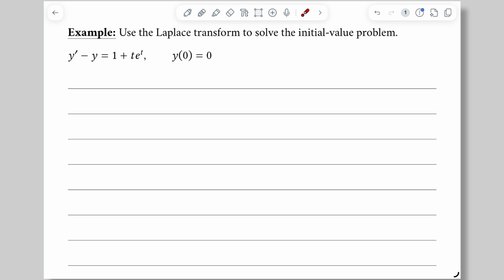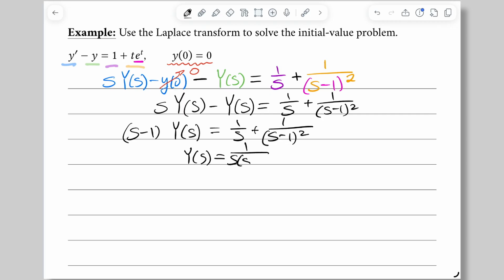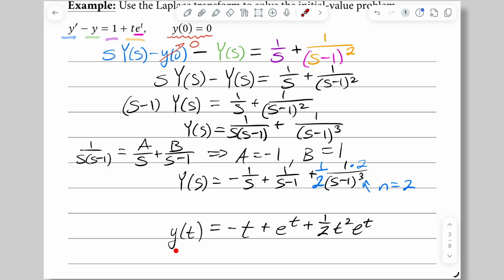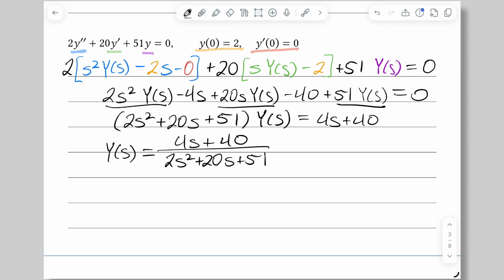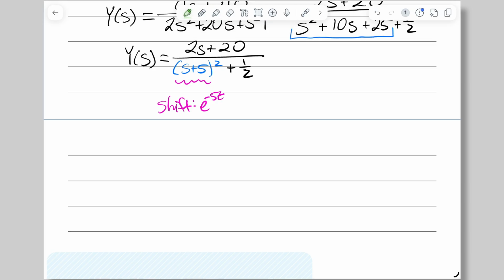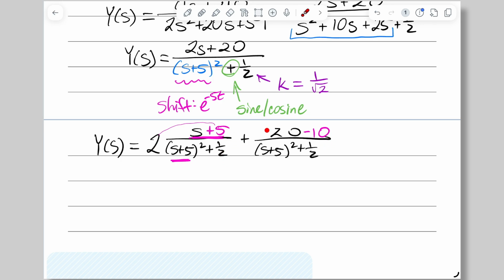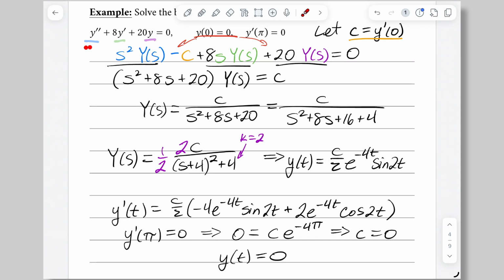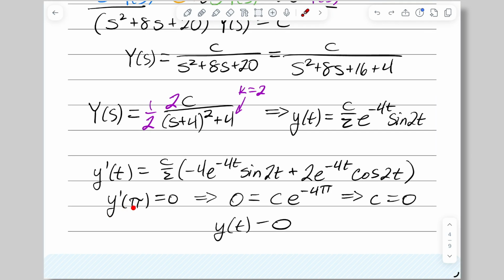Translation Theorems: Worked Examples (Laplace) | Differential Equations (7.3b)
Worked examples solving initial-value and boundary-value problems using the first translation theorem.